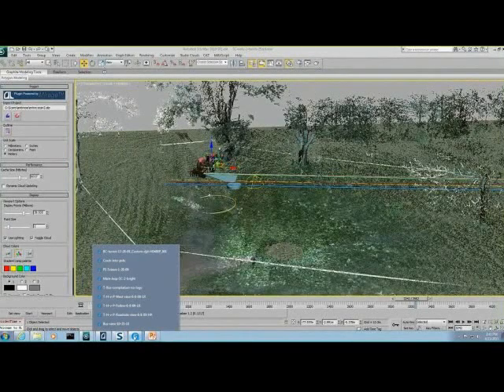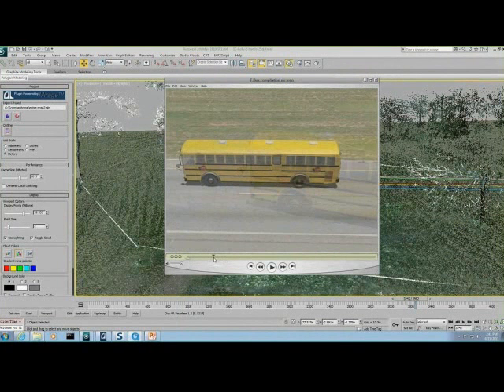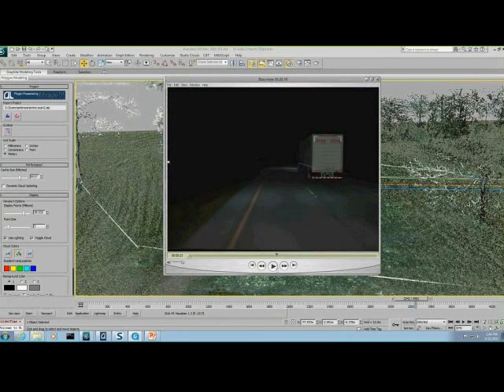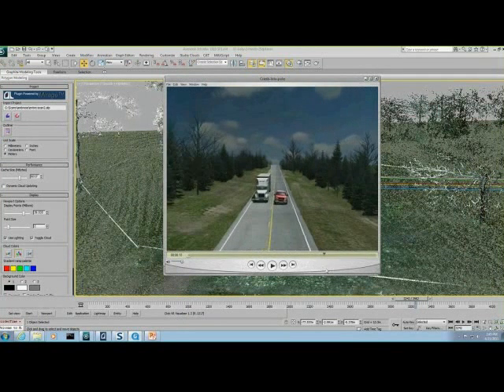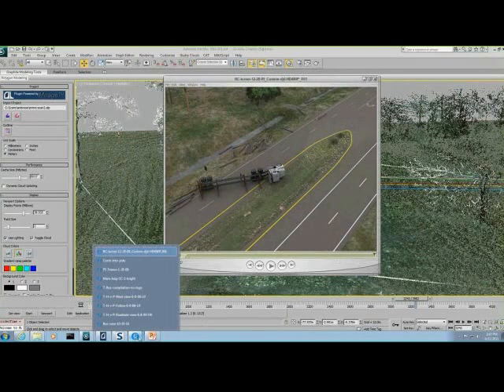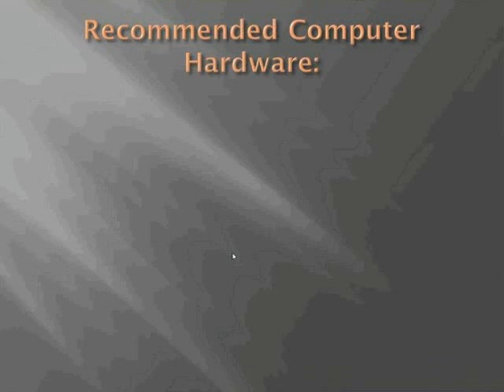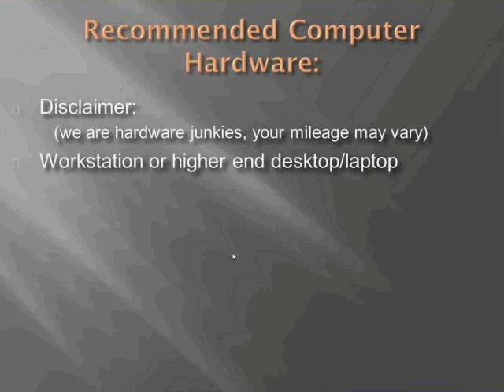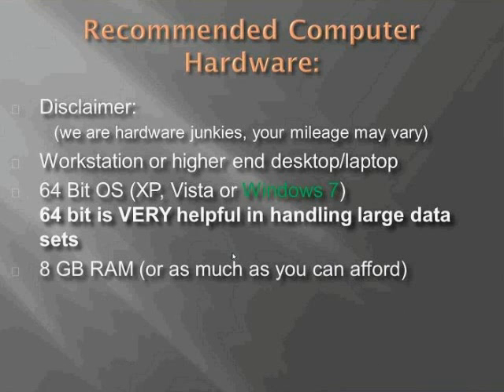3D-Laser_Scanning_3.flv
Part 3 of a webinar on 3D Laser Scanning presented by David Dustin of Dustin Productions LLC. To see more examples of their work, visit: